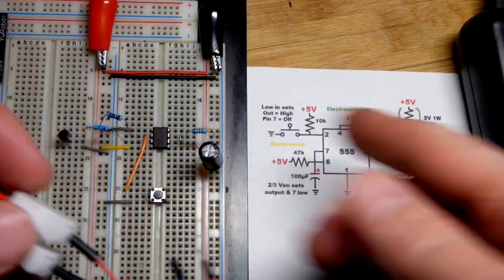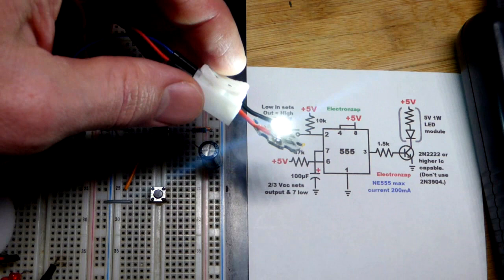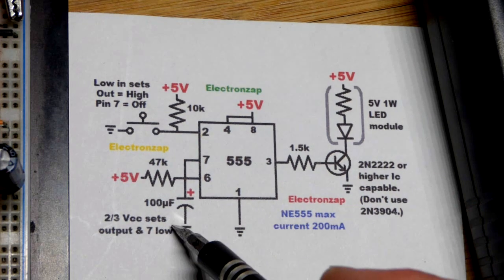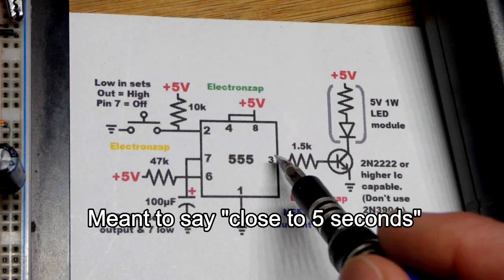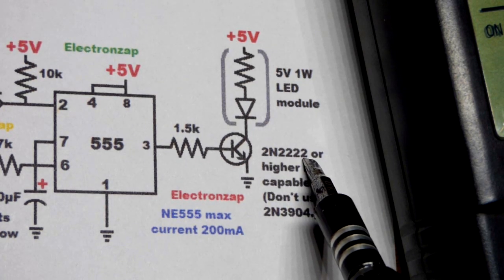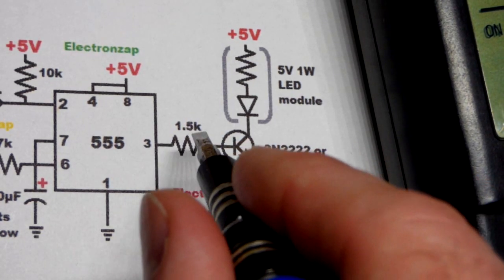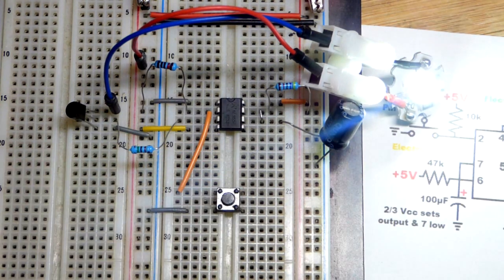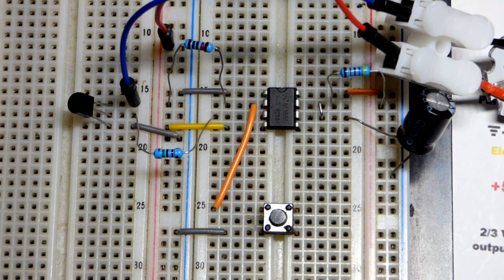555 timed 1W LED module 2N2222 NPN BJT switch circuit watt LED for learning electronics shorts 118